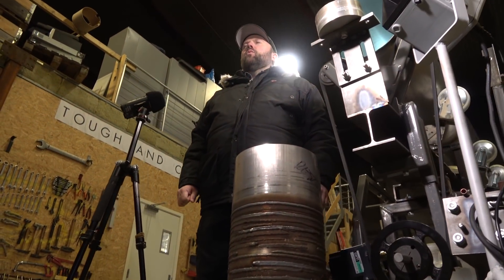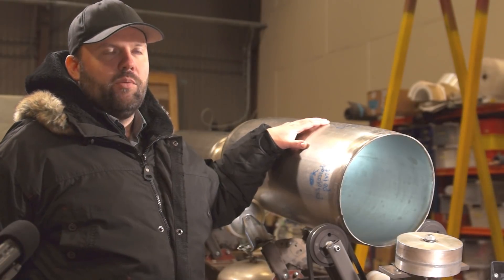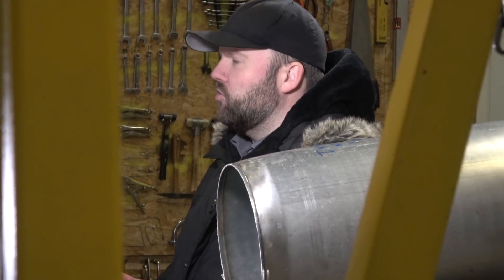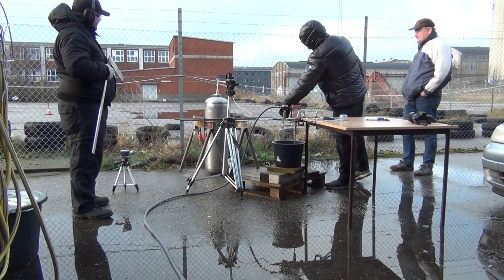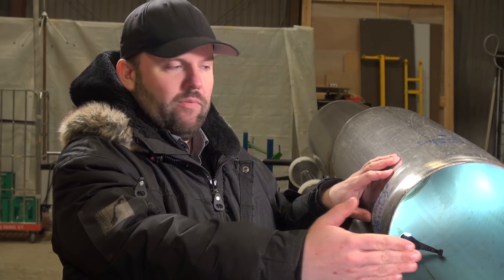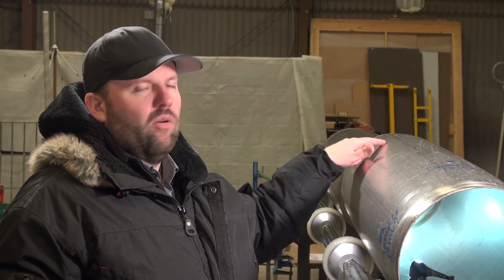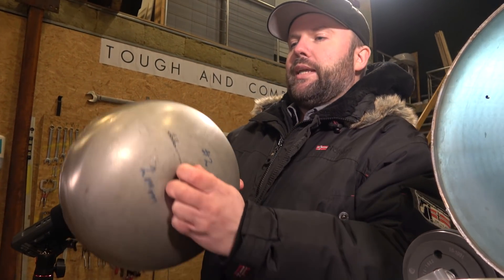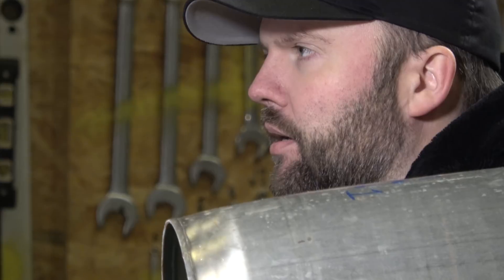How we build our own propellant tanks for rockets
Copenhagen Suborbitals member Jakob Larsen is telling about our recent experiments with homemade stainless steel tanks for fuel and liquid oxygen.